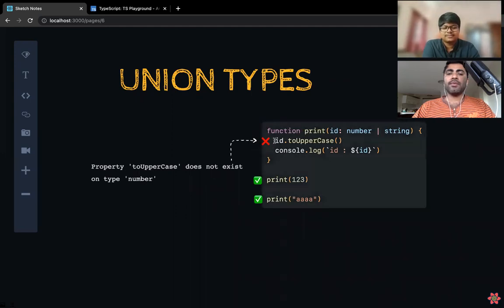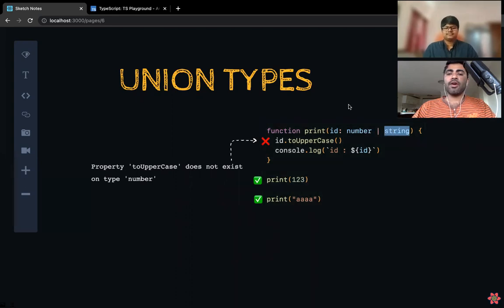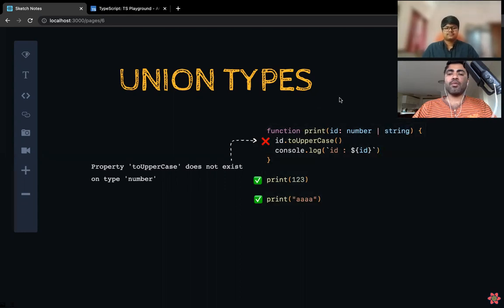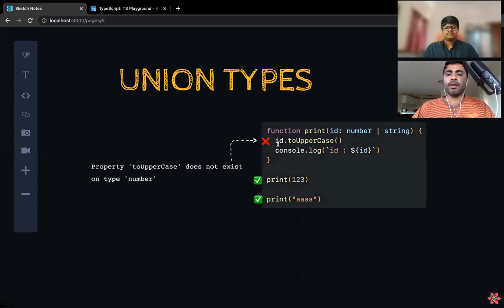TypeScript Union Type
In this video we talk about the typescript union type.

You can follow us @johnjacobkenny @profulsadangi on twitter.